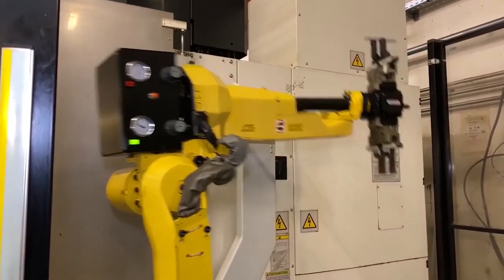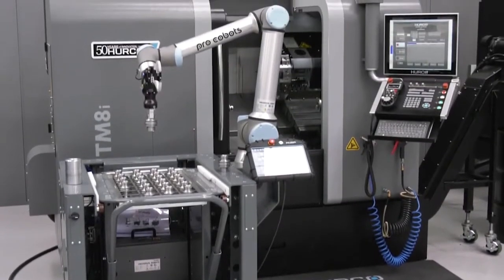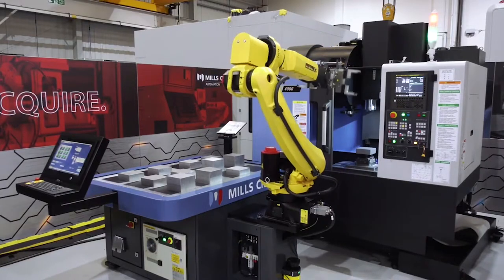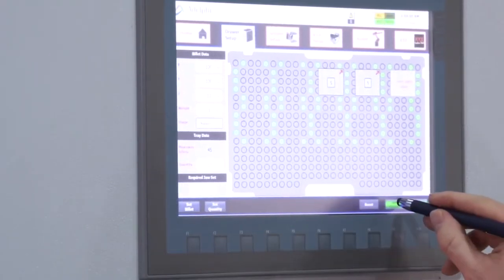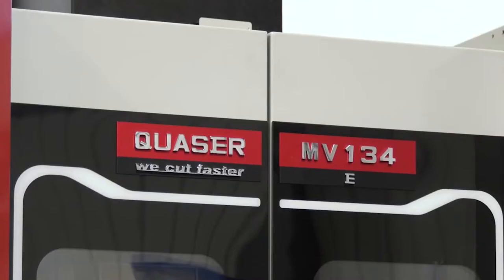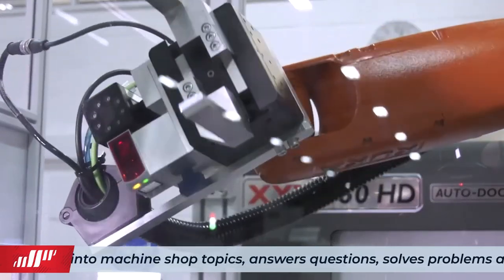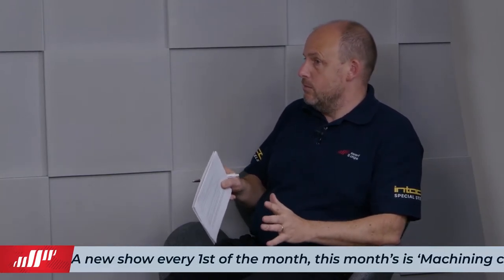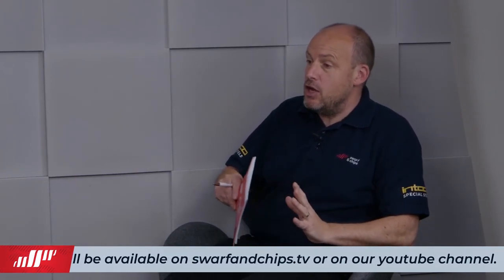Now that’s the way to keep that VMC spindle spinning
Unquestionably the best way to keep spindles spinning. Use an automation solution to feed the machine, load and unload. In this video, we focus purely on automation associated with VMC’s. The piece also features in our recent documentary about VMC efficiency that went live on swarfandchips.tv on July 1st.

Check out the options and what they can do for you and how easy they are to implement, we discuss
Xyz Machinetools, Mills CNC, Fanuc UK, Hydrafeed, Hurco, Robojob, Maylan Pallet Systems, Midaco and many more.

"Everything Engineering - Connecting engineers, sharing education and having some laughs in the process!"